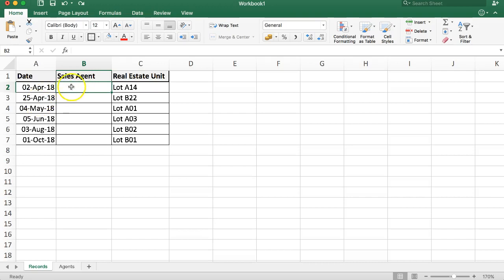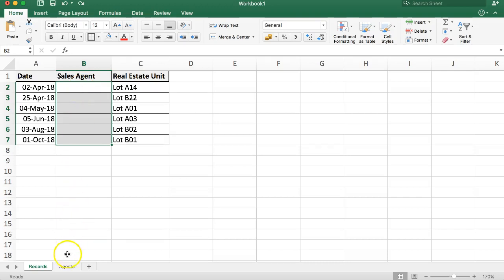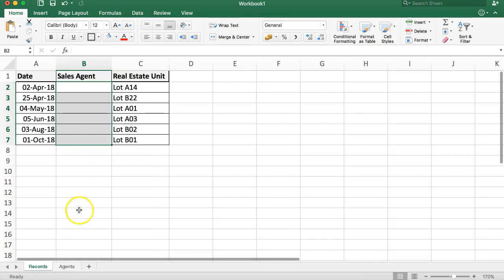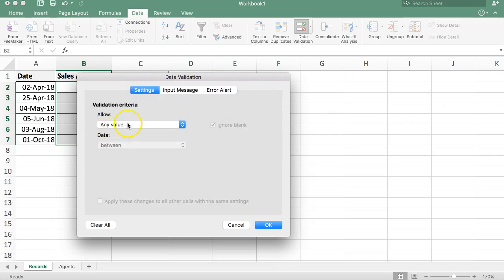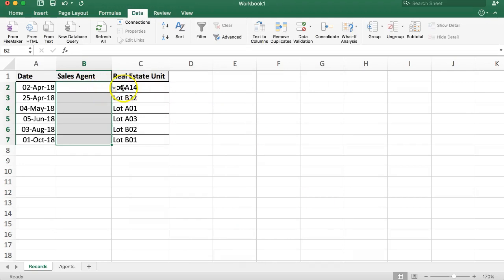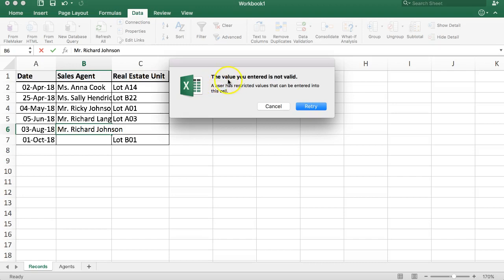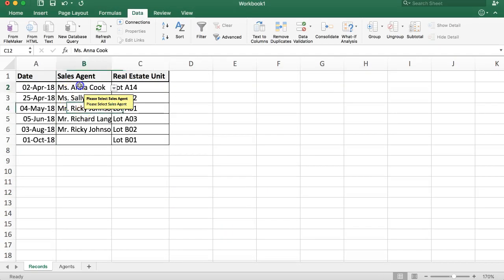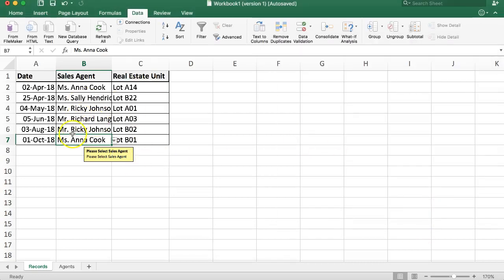How to add drop down list in Excel 2018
A drop down list is a list that forces anyone to only insert values that are consistent with a list. Very useful if you want to avoid any input mistakes.